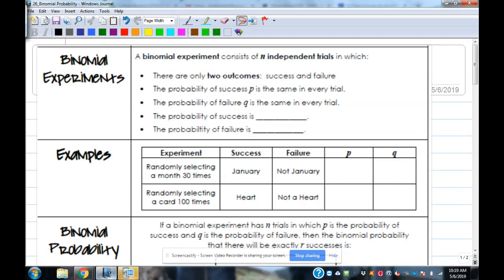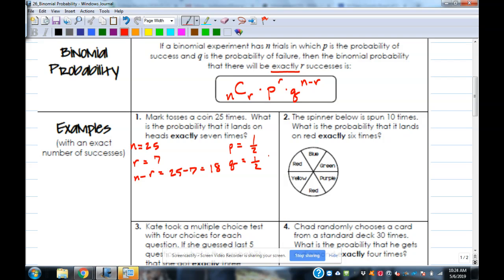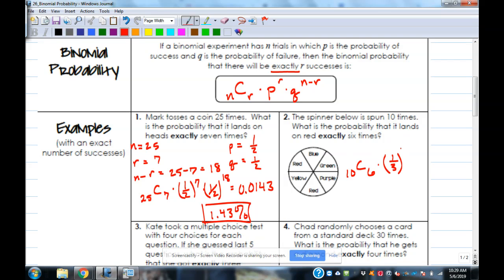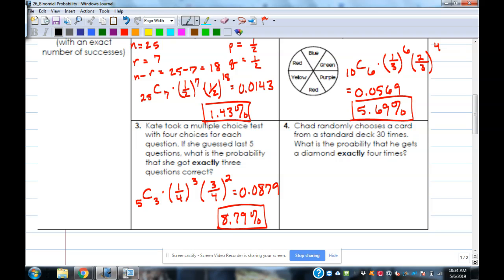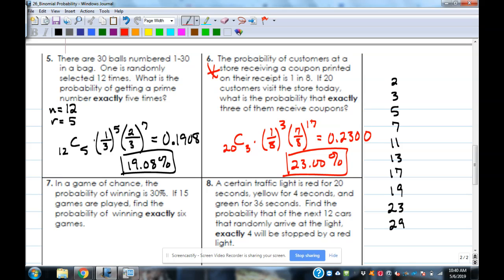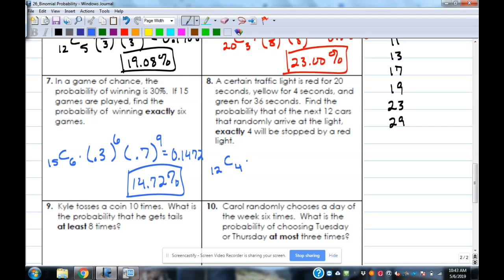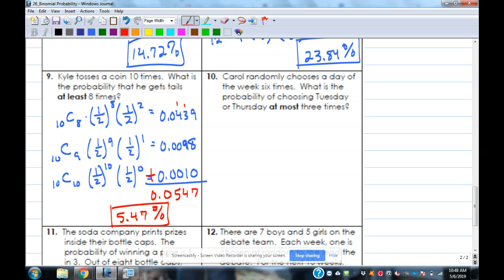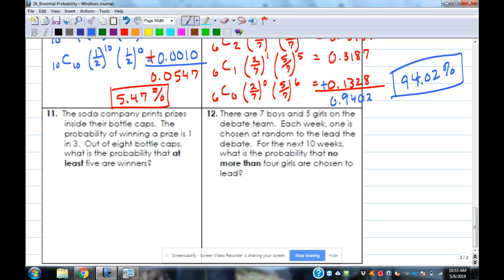Algebra 2 SP2019---Binomial Probability